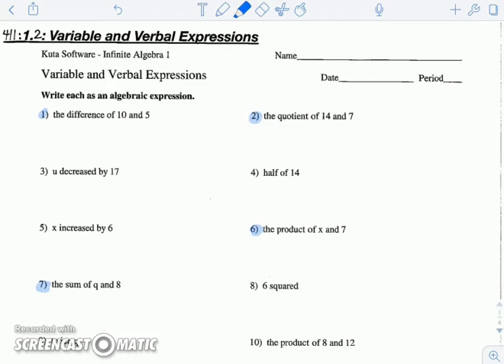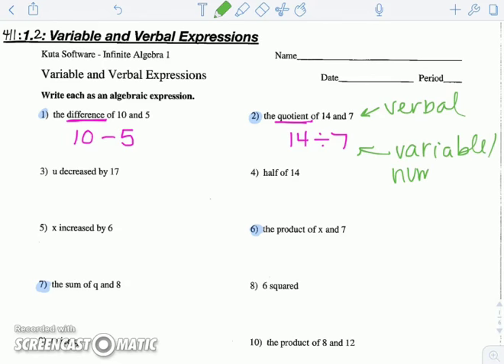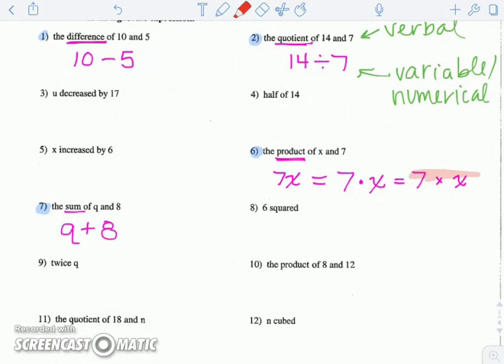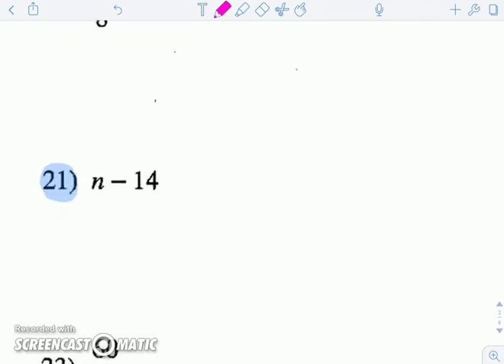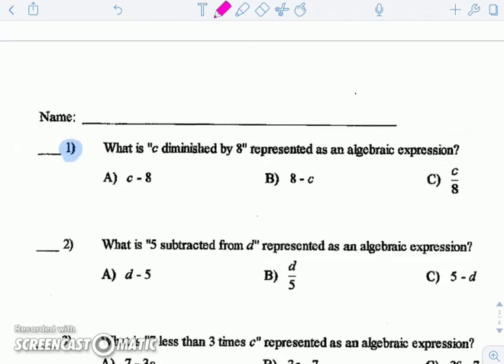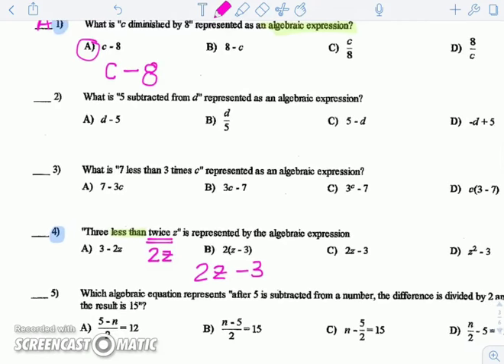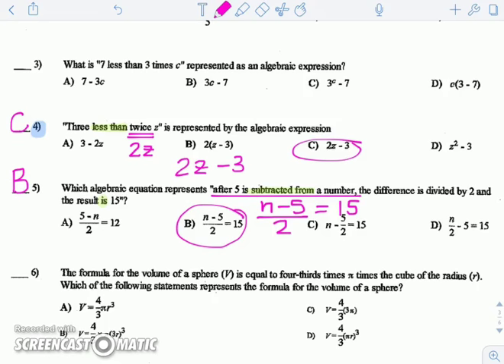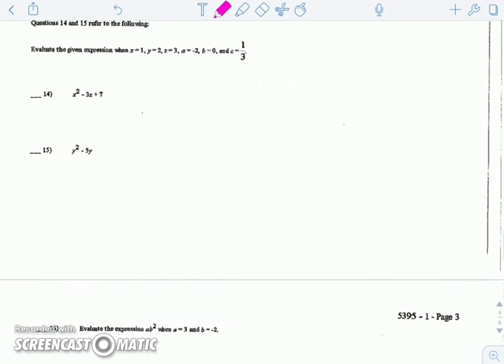411: 1.2 Variable and Verbal Expressions